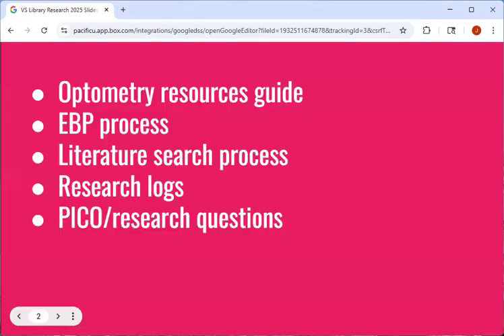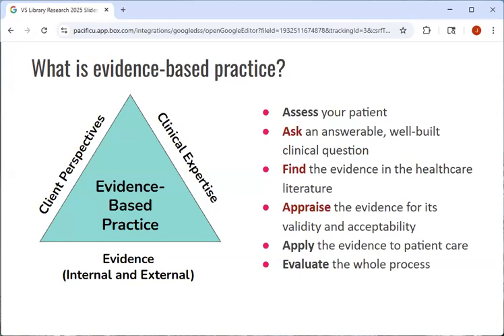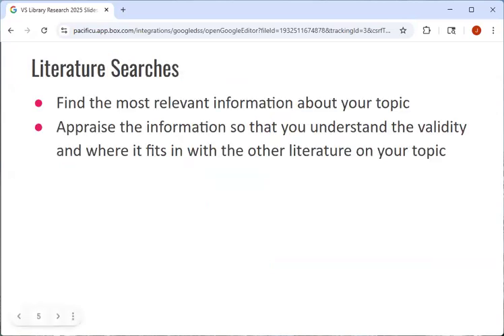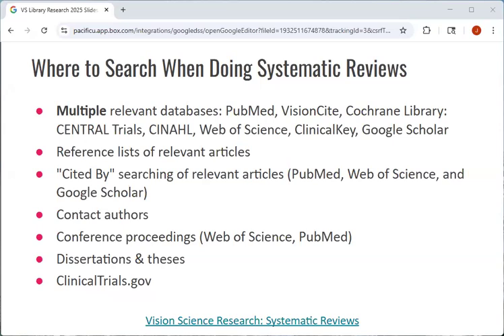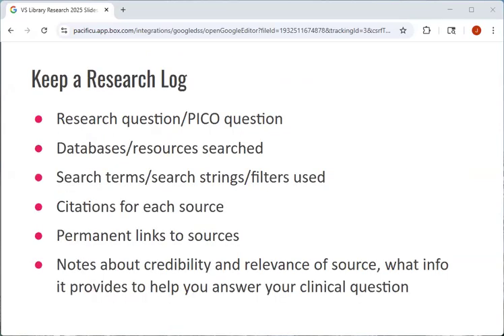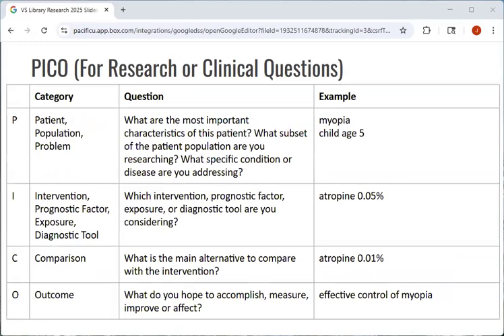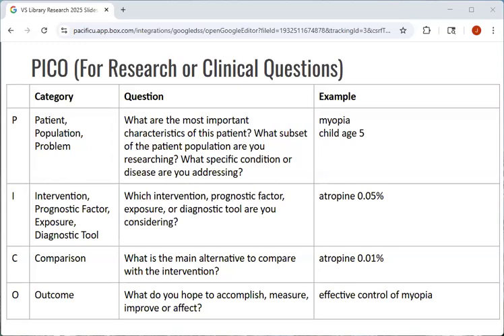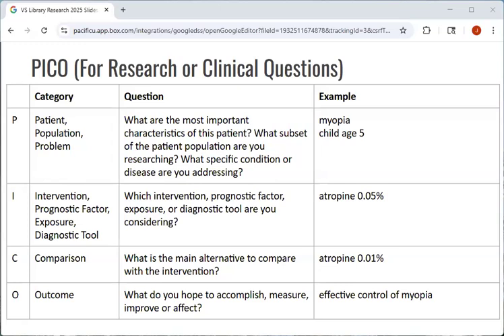Vision Science Research 1. Developing Research Questions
Optometry resources guide
EBP process
Literature search process
Research logs
PICO/research questions